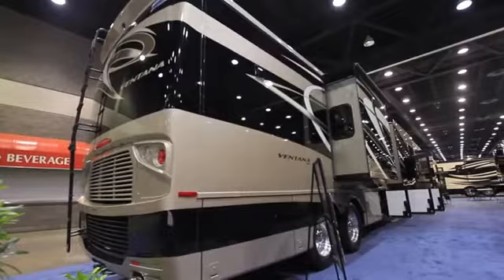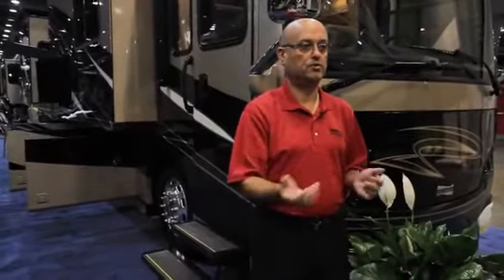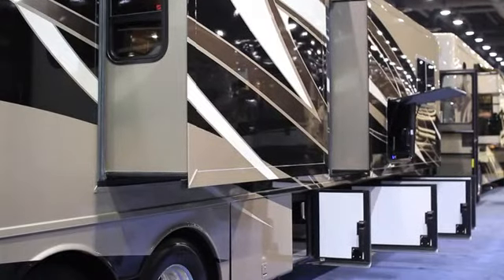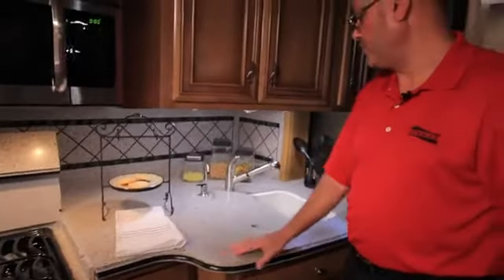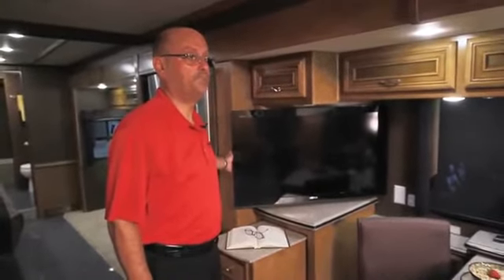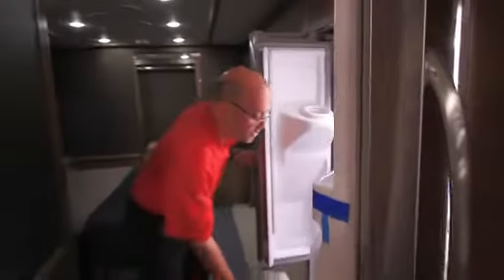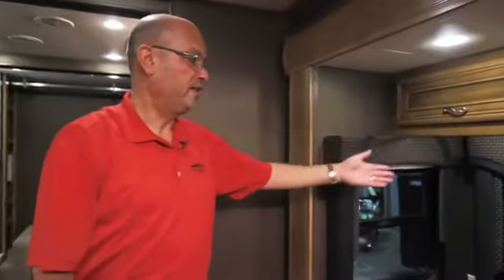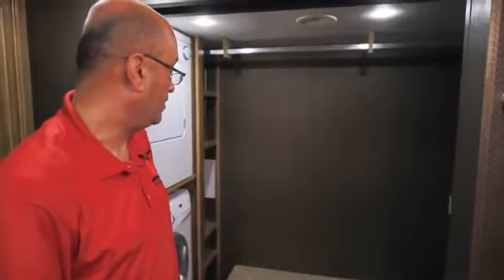2013 Newmar RV Ventana Product Video By Dick Gore's RV World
Dick Gore's RV World is a full line Newmar RV Dealer. We also have used Newmar RVs from time to time at incredible prices.  or visit one of our dealerships @

14590 Duval Place West (airport exit 353B on I-95)
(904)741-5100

2305 State Road 16 (Saint Augustine Outlet Center Exit 318)
Saint Augustine, Florida 32084
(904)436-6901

250 Longwood Drive (Exit 90 On I-95)
Richmond Hill, Georgia 31324
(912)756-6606